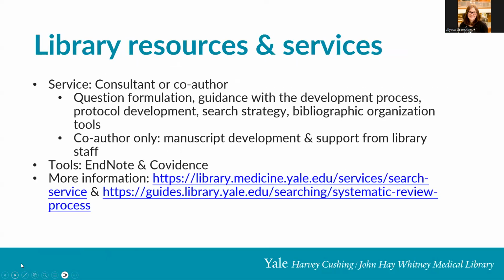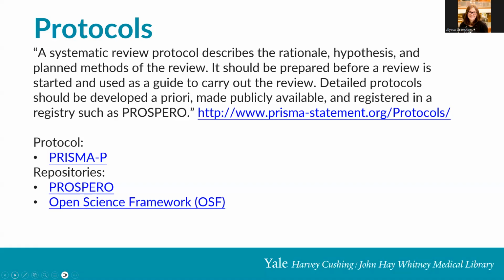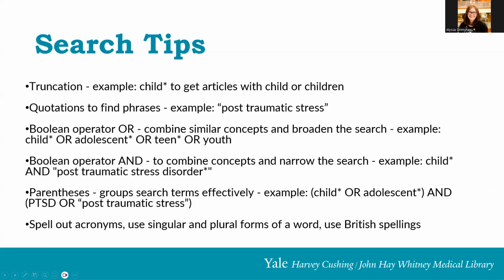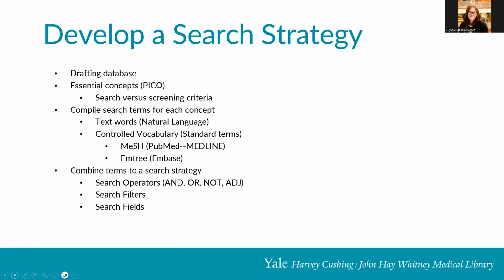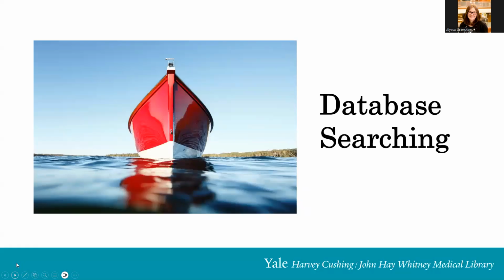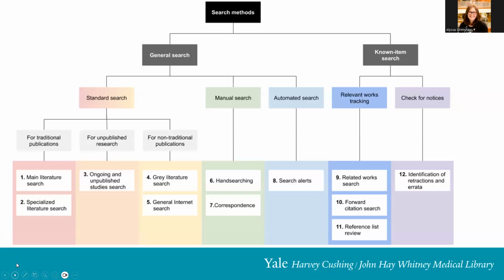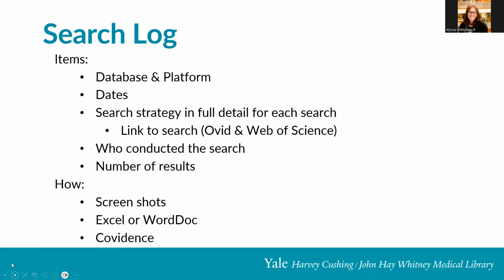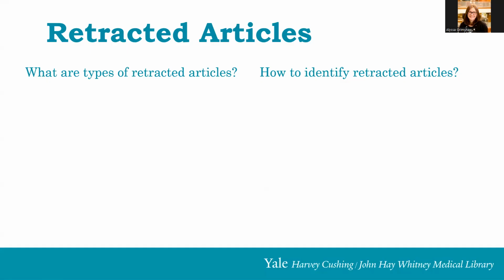Dipping Your Toes into Evidence Synthesis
Recording of a Live Recording of Dipping Your Toes into Evidence Synthesis: Understanding Review Types, Crafting Research Questions, and Basics of Comprehensive Searching. This introductory session is designed to guide participants through the foundational elements of evidence synthesis, focusing on the essential skills for crafting research questions, understanding review types, and building comprehensive search strategies.
This class was recorded and is accurate as of 3/27/2025.